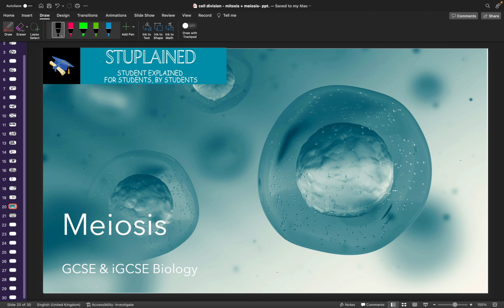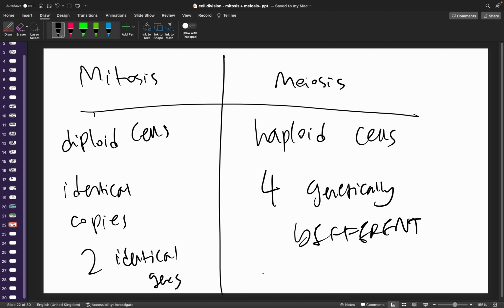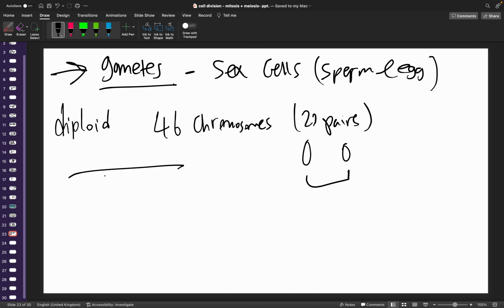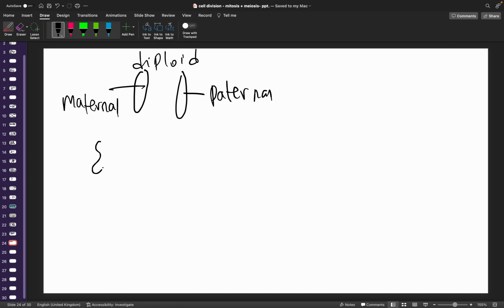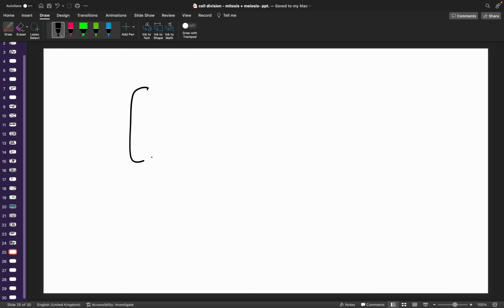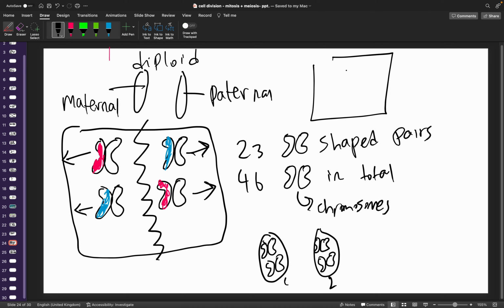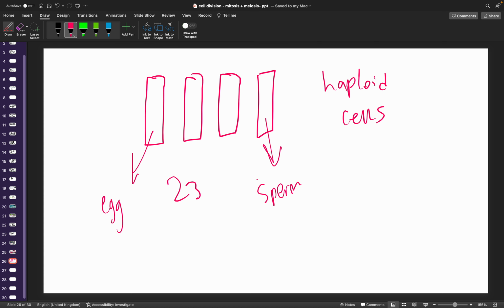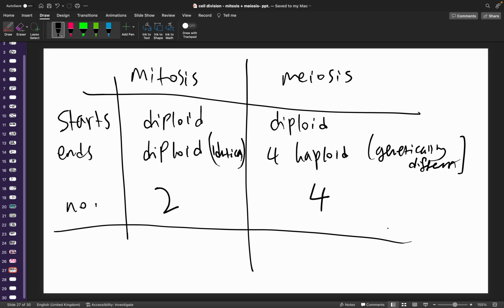Meiosis - GCSE Biology (See comment)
IMPORTANT 1:15 CORRECTION: Meiosis occurs in Diploid cells, NOT Haploid cells. Meiosis PRODUCES 4 haploid cells.

This video explains how Meiosis works, in detail, for the GCSE/iGCSE Biology course.

Also goes through the DIFFERENCES between MEIOSIS and MITOSIS.